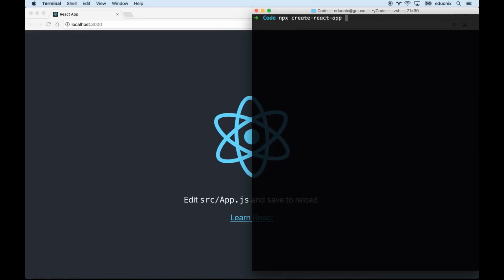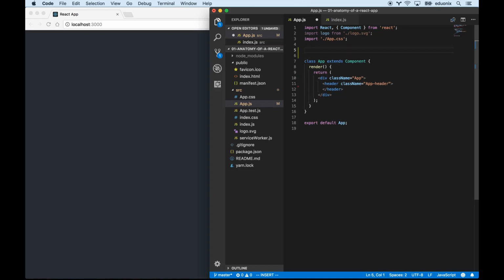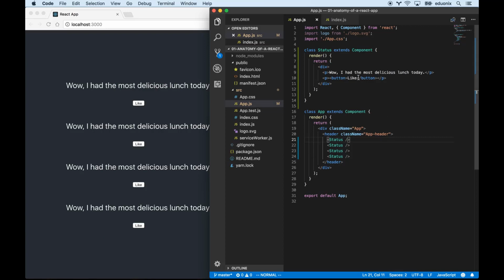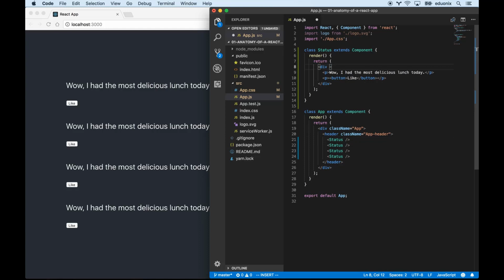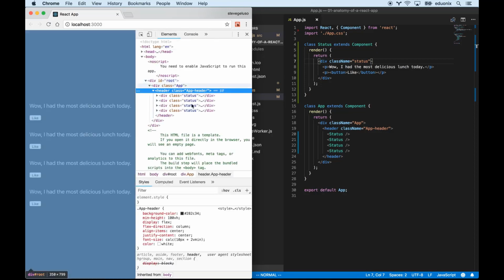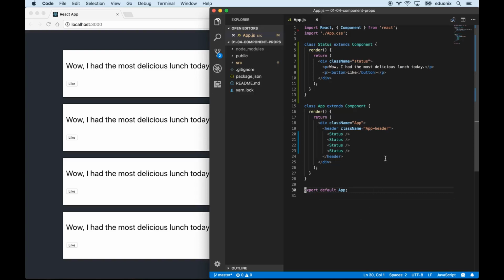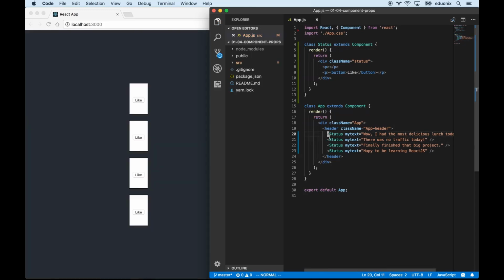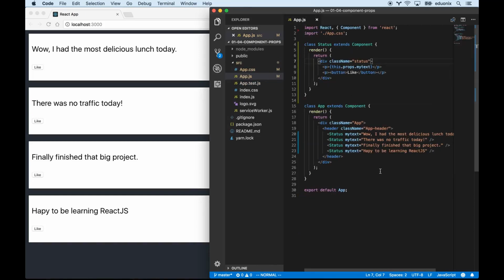Learn Components in JavaScript | Part 3 | Eduonix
In this video, you will learn about Components. Simply put, a component in JavaScript or function that optionally accepts inputs i.e. properties(props) and returns a React element that describes how a section of the UI (User Interface) should appear. So let's see how it works!!